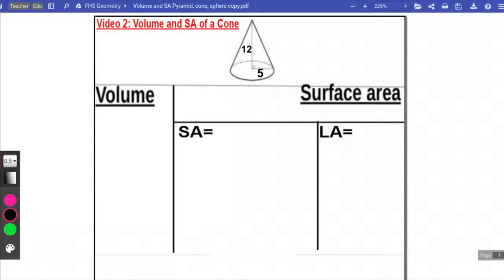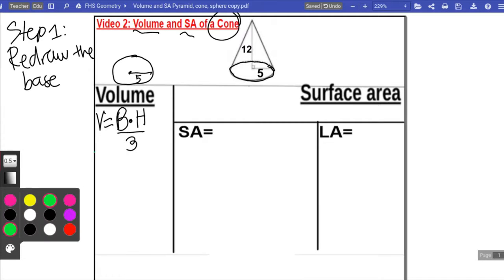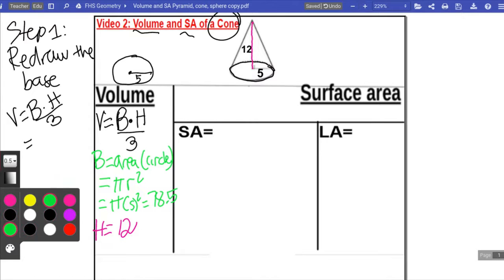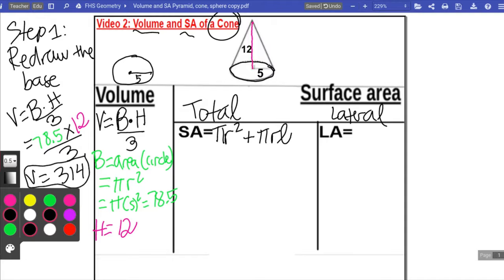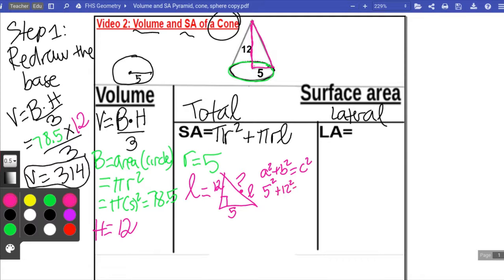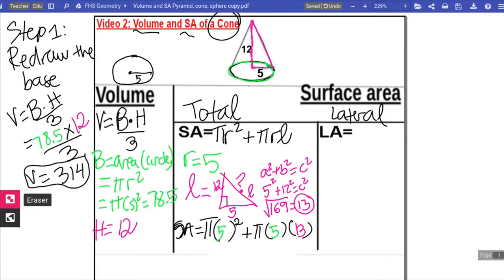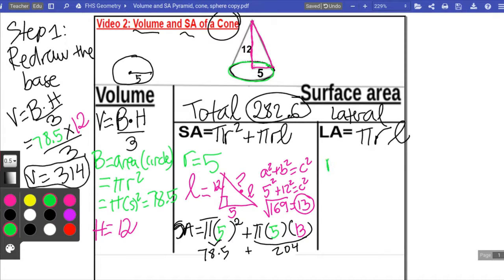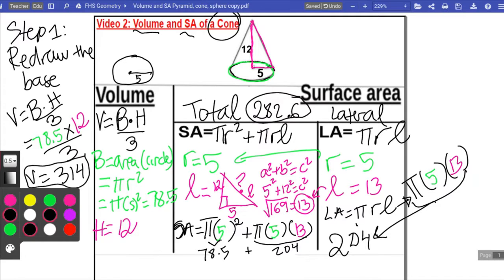Volume and SA of Cone